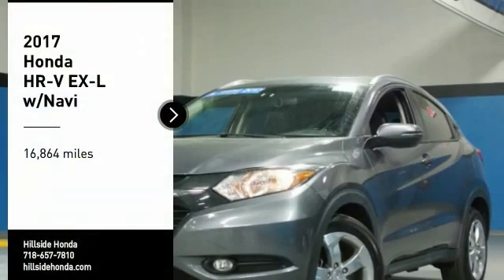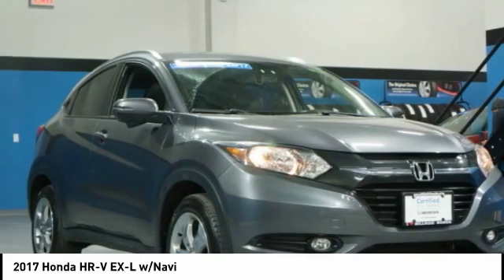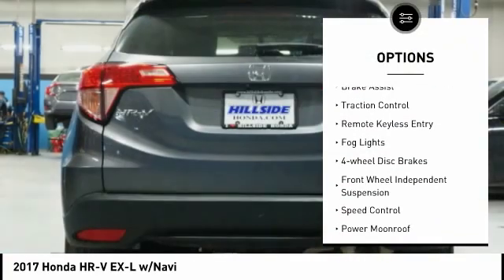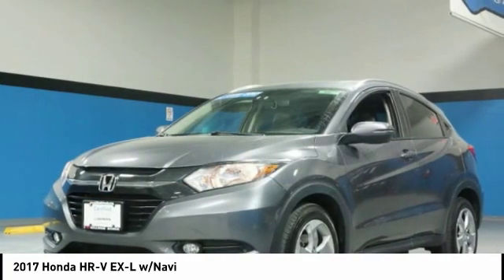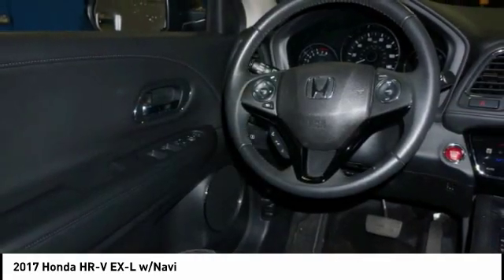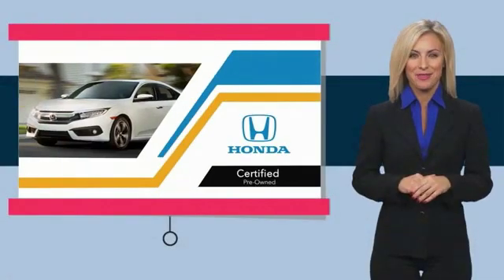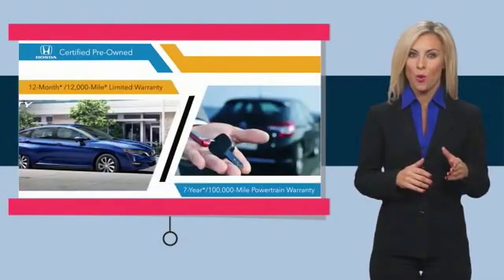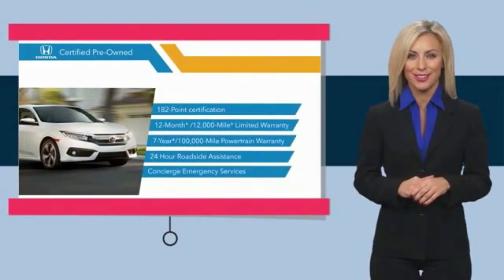2017 Honda HR-V Jamaica NY U259262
2017 Honda HR-V EX-L w/Navi

Hillside Honda
144-19 Hillside Avenue

Recent Arrival! NO HIDDEN DEALER FEES, NO FINANCING REQUIREMENTS, Hillside Honda To Go means you pay EXACTLY what you see! *HondaTrue Factory Certified with Warranty* Spotless! Best Conditioned Vehicles in the Market! Our aggressive NO FEE, market based pricing takes all the headache out of shopping! Clean CARFAX. CARFAX One-Owner.NAVIGATION, Leather Seating, Passed 182 Point Inspection, New Brakes, Recent Oil Service, White Glove Detailed, AWD.***INTERNET SPECIAL - MUST PRESENT AD AT TIME OF SALE. EXCLUDES ALL PRIOR OFFERS*** All Honda Certified Pre-Owned vehicles include: . 182 Point Inspection . 84 Month/100,000-mile (whichever comes first) Powertrain Limited Warranty from the vehicle's original in-service date . 12 months/12,000 miles (whichever comes first) non-powertrain warranty from the original warranty expiration date or from the Honda Certified purchase date. Warranty Deductible : $0 . Trip interruption protection . Vehicle History Report . Warranty is transferable . Roadside Assistance with Honda Care purchase . XM Satellite Radio 3 trial months of service All efforts are made to ensure each vehicle displayed is IN STOCK as well as AVAILABLE. Hillside Honda is not responsible for typographical errors.Awards: * 2017 KBB.com 10 Most Awarded Brands * 2017 KBB.com Brand Image Awards2016 Kelley Blue Book Brand Image Awards are based on the Brand Watch(tm) study from Kelley Blue Book Market Intelligence. Award calculated among non-luxury shoppers.  Kelley Blue Book is a registered trademark of Kelley Blue Book Co., Inc.